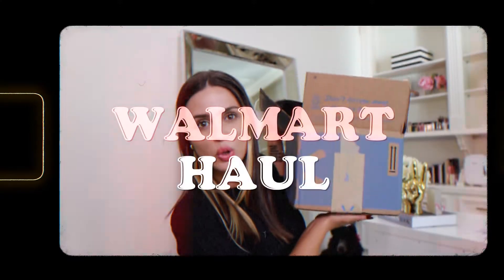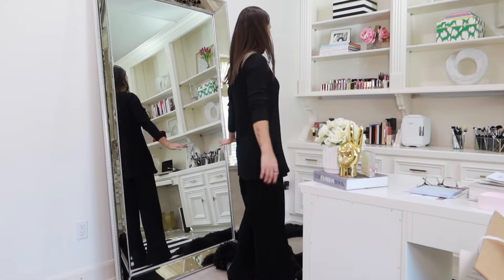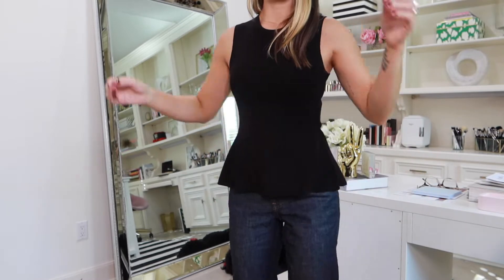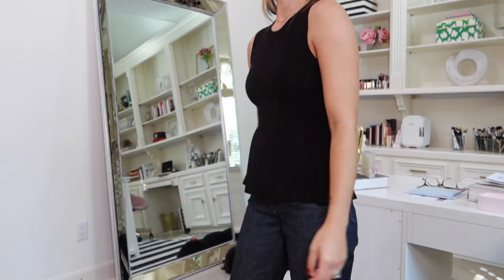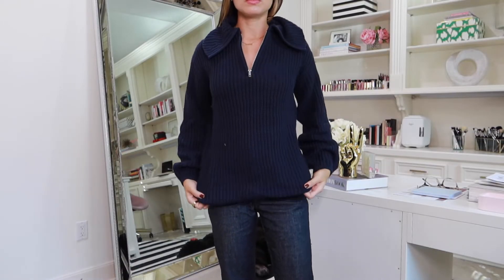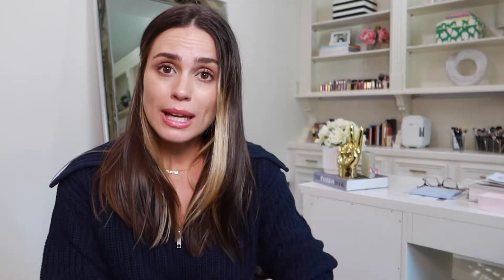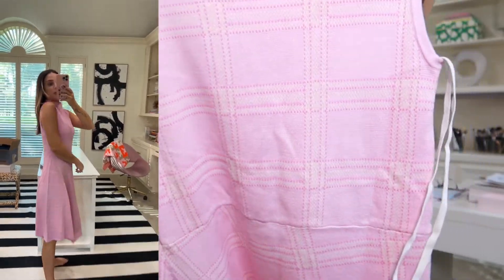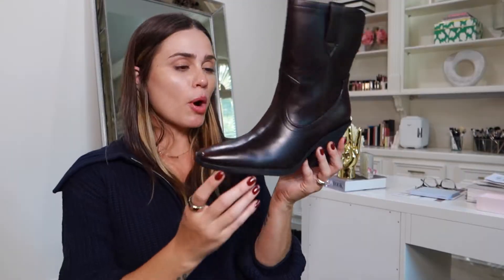WALMART FASHION FINDS UNDER $100!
Listen, Target has been lacking for me, and Walmart has not 🤣. I thought it would be fun to share some recent Walmart finds, and what I think is worth it and NOT.

Links;
Peplum top
Half Zip Sweater
Pink Dress
Strapless Leather Dress
Green Leather Dress

 xoxo